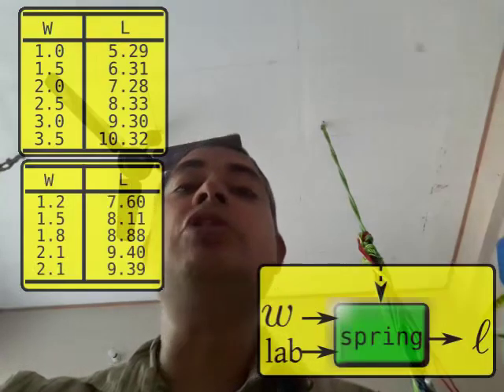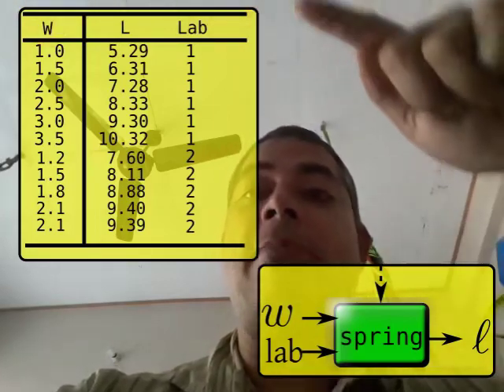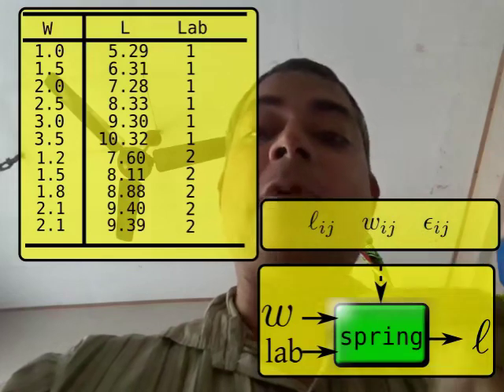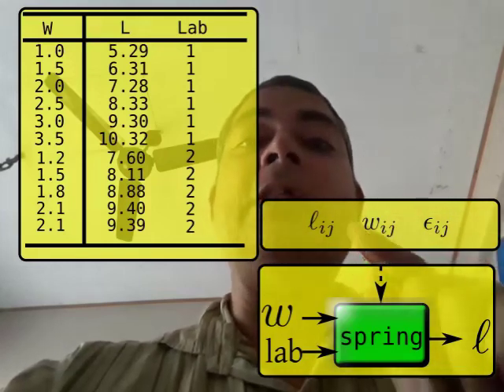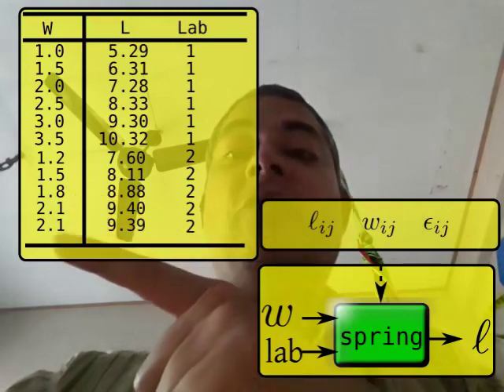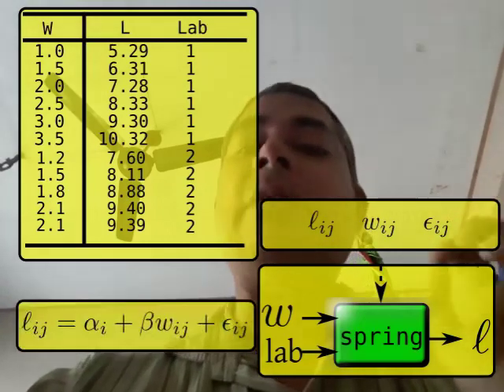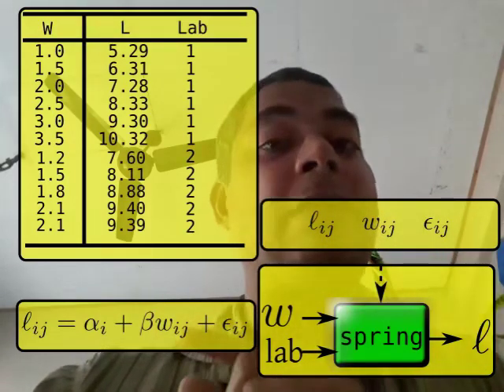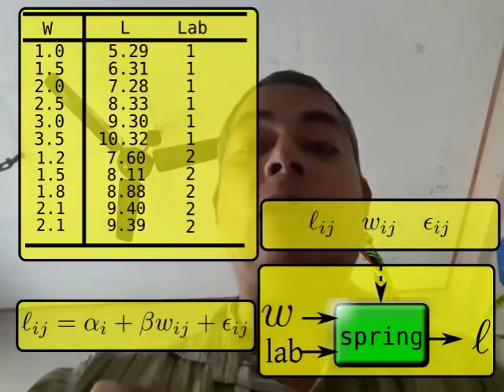Third detailed example: Data layout, subscripts